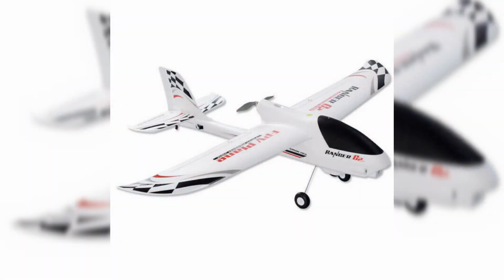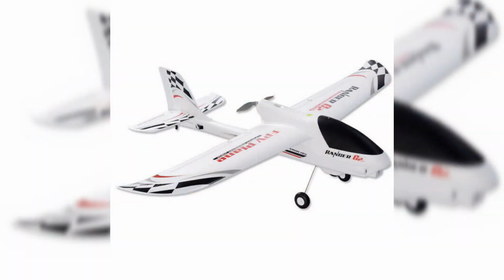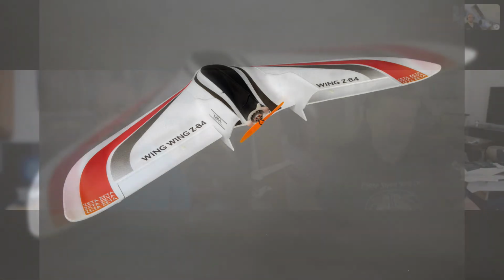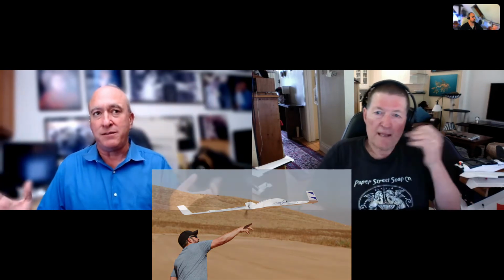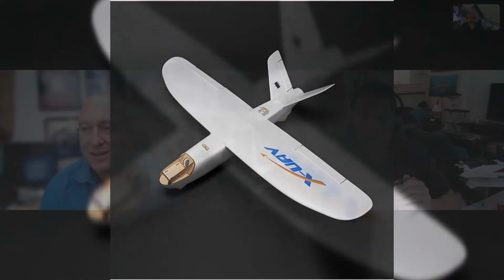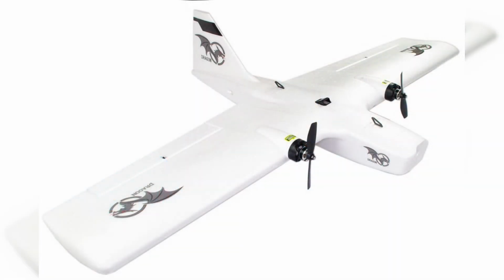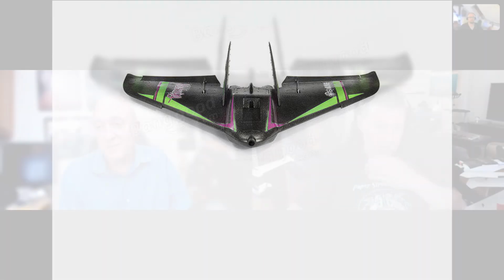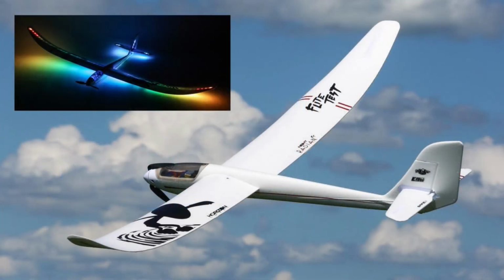INAV Fixed Wing Group Chat - With Andrew RC Newton (Part 2 of 2)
Video Timestamps below!
If you don't know Andrew Newton yet and you are in the RC Hobby, you need to check out his channel too

It was a great opportunity to have a very long talk with Steve and Andrew. We covered a lot of topics and had great fun to talk about the planes we love and hate!

Willst du mich unterstützen?

Index:
Volantex Ranger - 00:00:25
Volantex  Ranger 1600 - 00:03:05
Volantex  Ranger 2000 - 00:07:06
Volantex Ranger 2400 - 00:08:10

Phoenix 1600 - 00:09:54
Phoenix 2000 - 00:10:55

Zeta Z84 - 00:14:10
Zeta C1 Chaser - 00:15:50
Zeta FX61 - 00:18:20
Zeta FX79 Buffalo - 00:20:05

X-UAV X8 Sky Surfer - 00:22:55
X-UAV Mini Talon - 00:27:03
X-UAV (Big) Talon - 00:30:32

Reptile S800 - 00:32:24
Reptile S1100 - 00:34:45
Reptile Dragon - 00:38:21

Eachine Black Wing - 00:42:09

Hobbyking Tundra - 00:44:31
Eflite Turbo Timber - 00:45:46
FMS Kingfisher - 00:47:32
Avios Bush Mule - 00:48:26

Flite Test Radian - 00:50:37

Horizon Hobby Opterra 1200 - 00:54:35
Horizon Hobby Twin Otter - 00:55:10

Special:

Andrew's TOP5 (or 6?) Planes: 00:57:00
Andrew's WORST5 Planes ever: 01:01:10